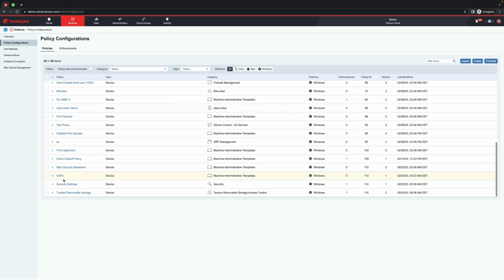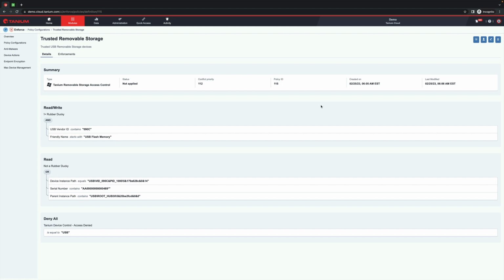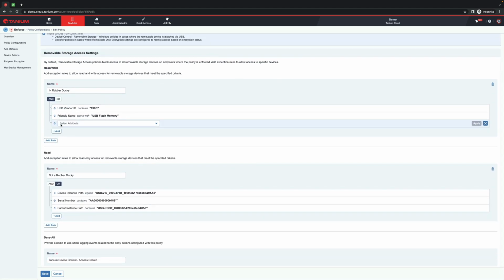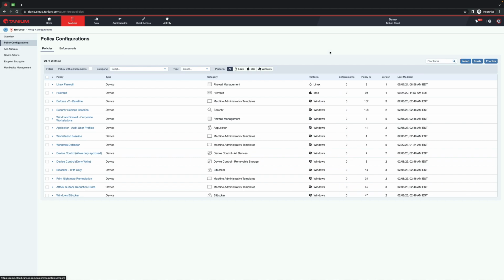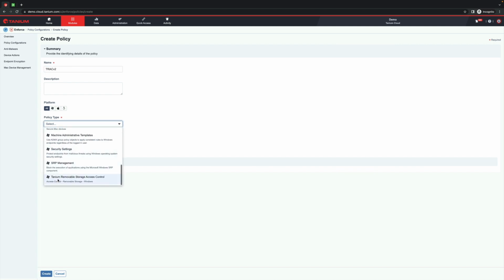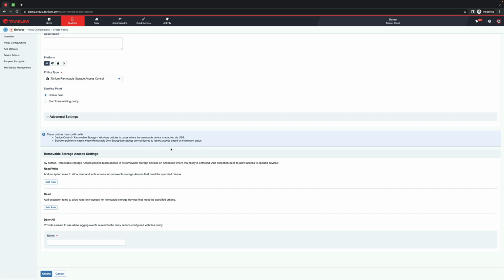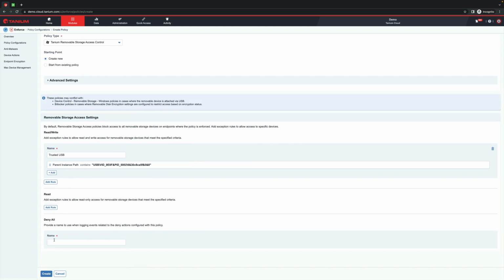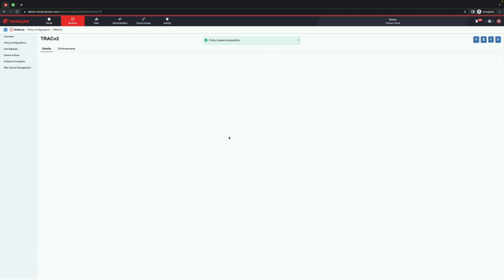Demo: Tanium Enforce with USB Removable Storage Management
Protect your endpoints from unauthorized USB devices, malware, introduction and data exfiltration. Watch this short demo to learn how.